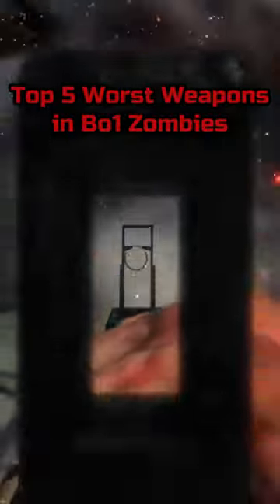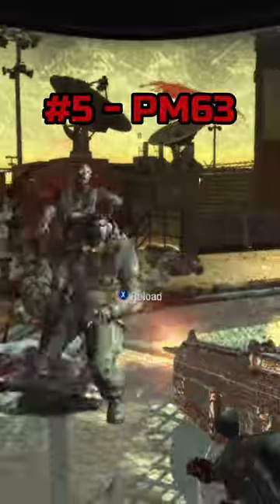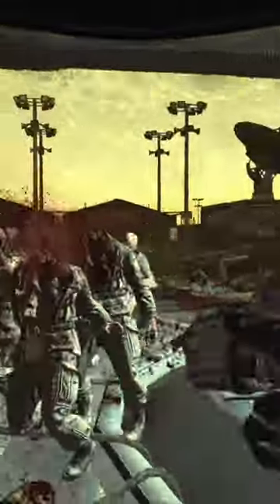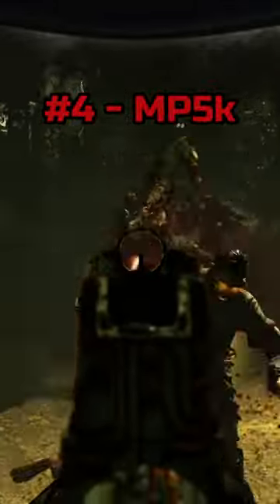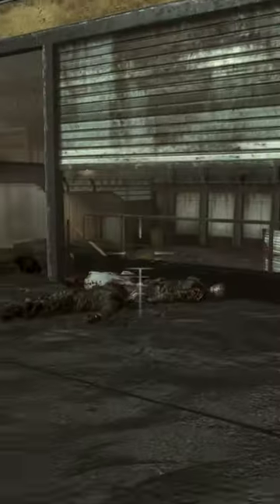Top 5 Worst Weapons in Bo1 Zombies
What's good peeps? Thank you guys for checking out my video "Top 5 Worst Weapons in Bo1 Zombies" I hope you enjoyed the video!

- Jake